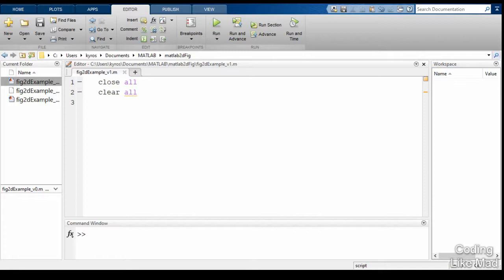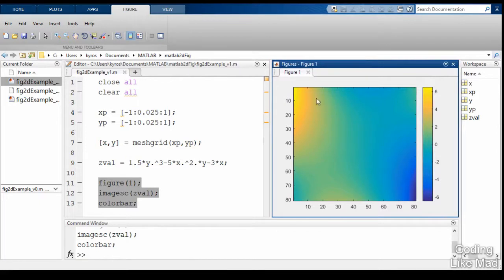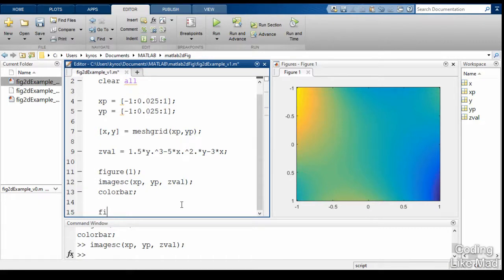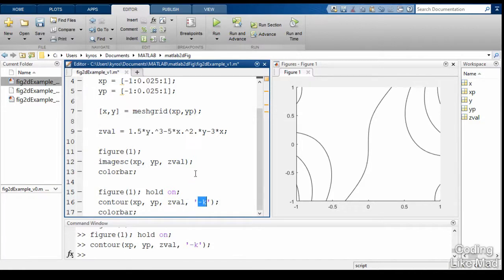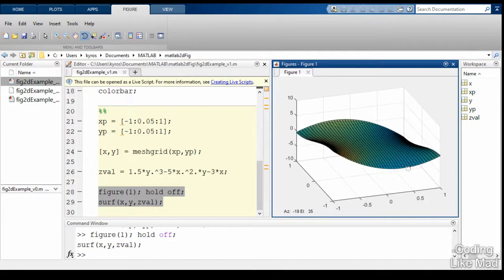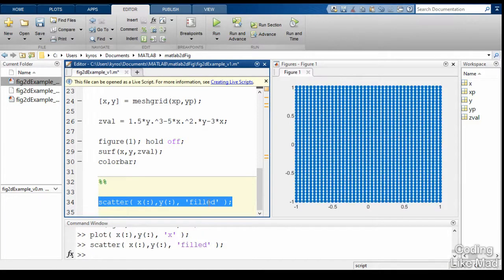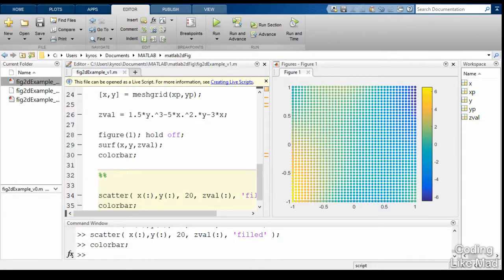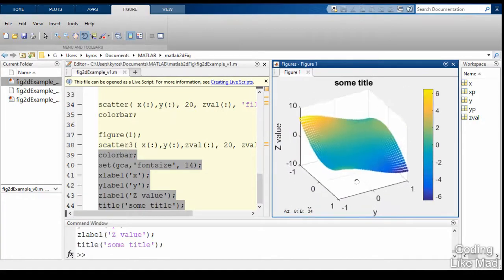Matlab Tutorial: Introduction To 3D Figures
A tutorial covering how to make 2D and 3D figures in matlab - the imagesc, contour, contourf, surf and scatter3 / plot3 commands.